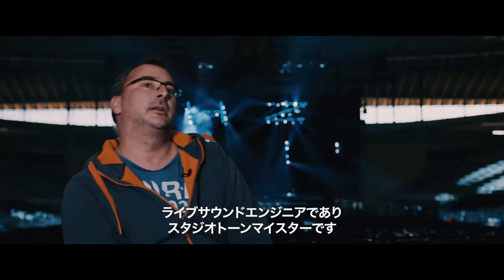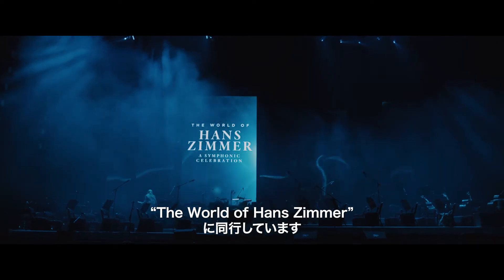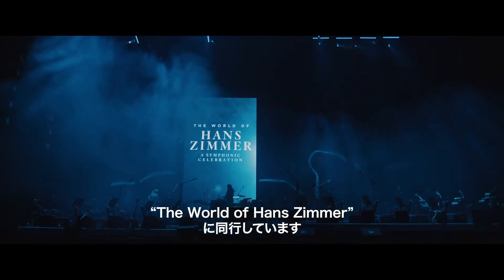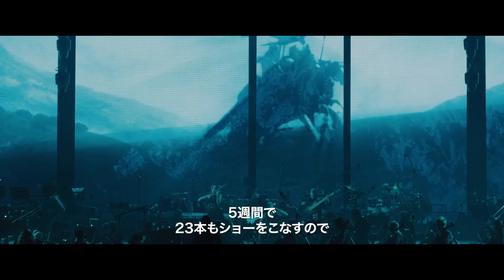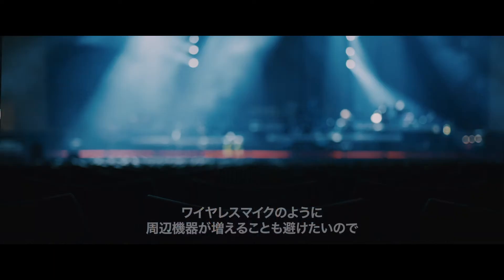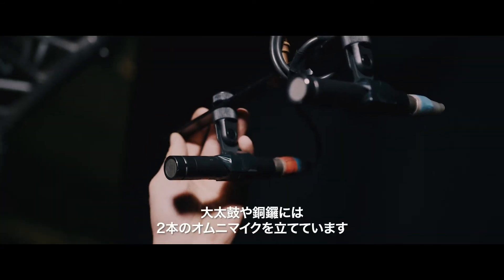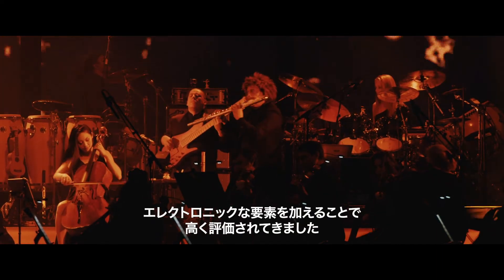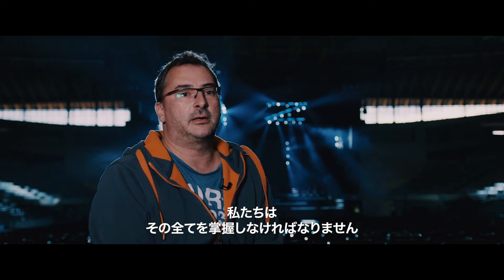sE On Tour - World Of Hans Zimmer【日本語字幕】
1988年の名作 “Rain Man” から最近の James Bond 作品に至るまで、Hans Zimmer はハリウッド映画音楽を代表する作曲家です。今回のツアー “The World of Hans Zimmer : A Symphonic Celebration” では、世界中で知られる彼の音楽が力強く表現されることとなりました。

この動画では、FOHエンジニアを務めた Carsten Kümmel が、2019年のツアーで使われた多くの sE マイクについて語ります。

■Hook Up, Inc. Twitter
■Hook Up, Inc. Facebook